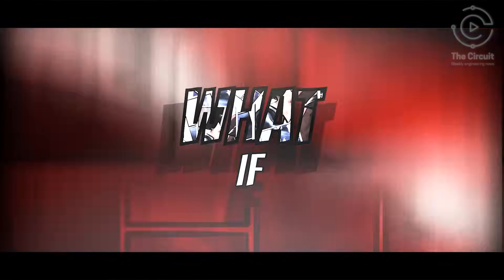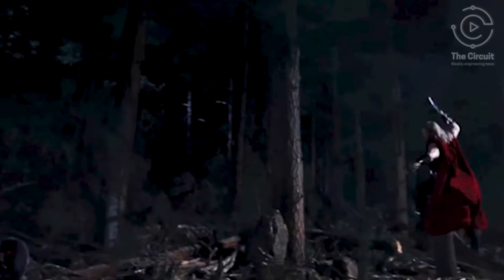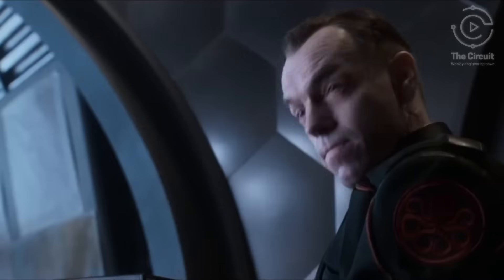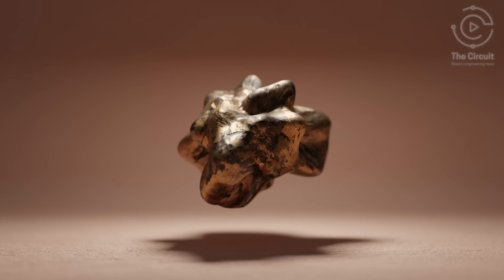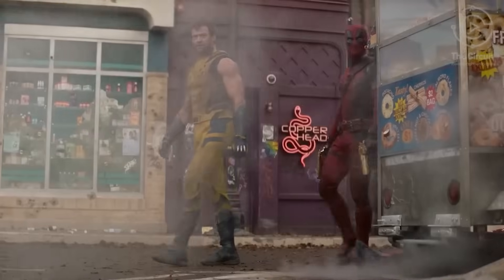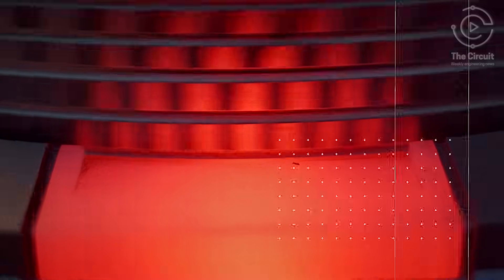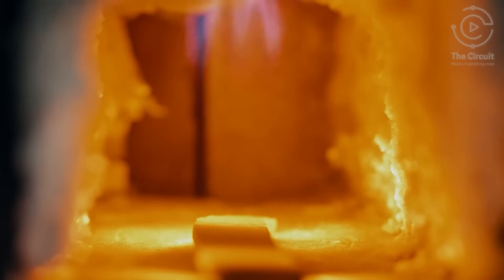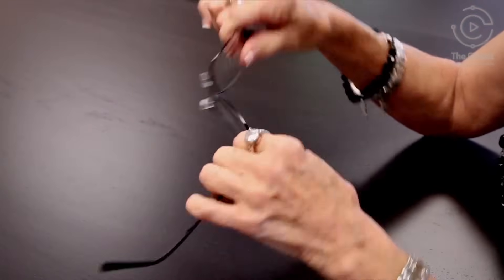Captain America's Shield Can Be Recreated To Actually Work!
Does vibranium exist outside of the pages of Marvel comic books? Though Captain America's shield is fictional, material engineers are hard at work in the search for vibranium’s real life equivalent.

VIDEOS
Captain America: Brave New World courtesy of Marvel Studios
Captain America: The First Avenger  courtesy of Marvel Studios
Captain America: The Winter Soldier
Captain America: Civil War  courtesy of Marvel Entertainment Group
Captain America (1990)  courtesy 21st Century Fox Corporation
The Avenger's courtesy of  Marvel Studios
Avenger's: Age Of Ultron courtesy of  Marvel Studios
Avenger's Endgame courtesy of  Marvel Studios